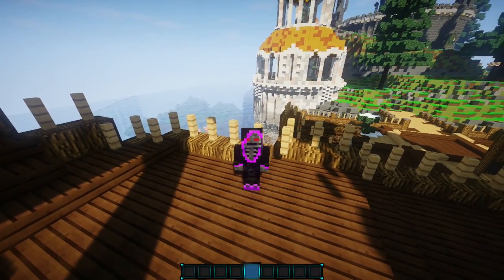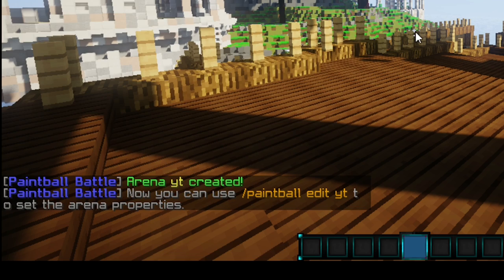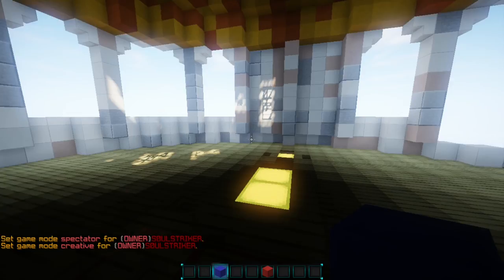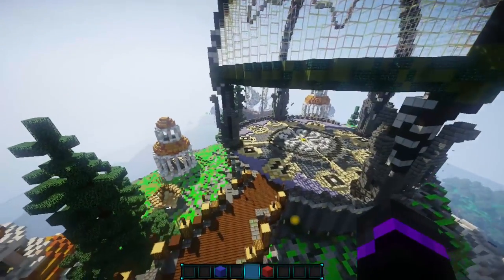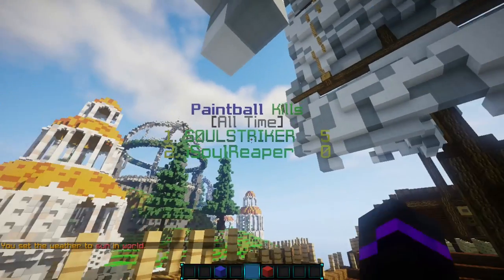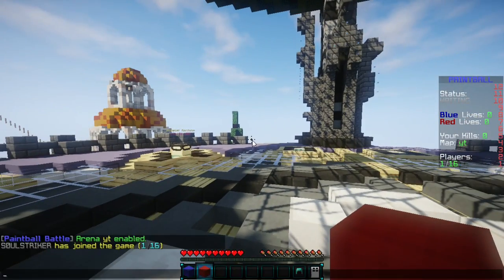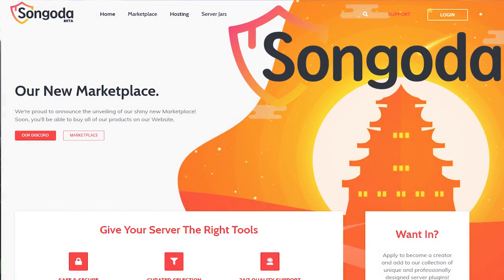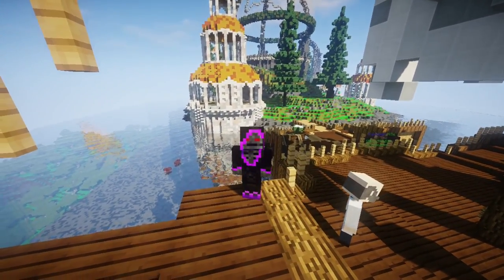Paintball Battle Plugin [FREE] | Minecraft Plugins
Minecraft Paintball plugin works on versions 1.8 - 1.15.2. This plugin is new and has killstreaks, rewards and much more.